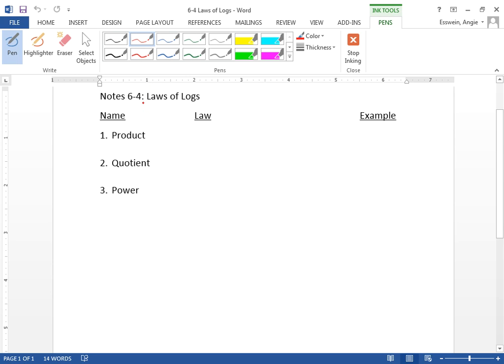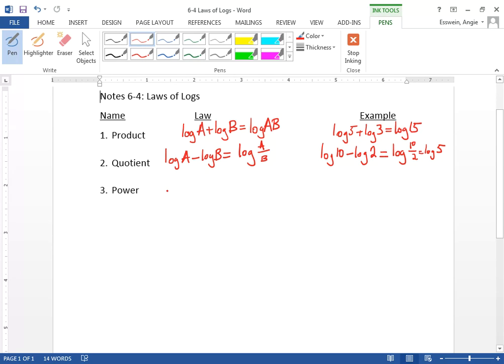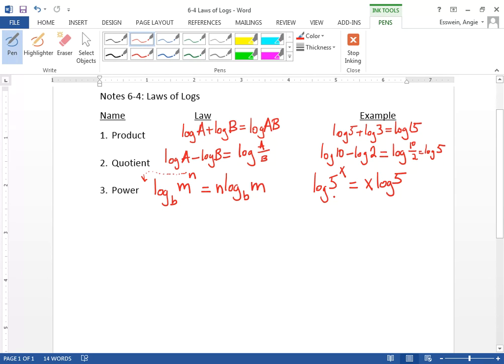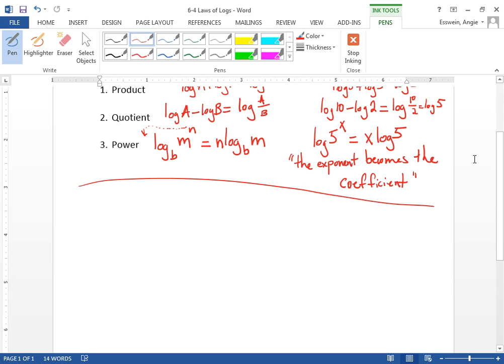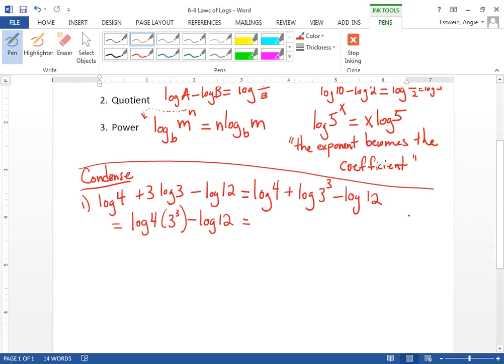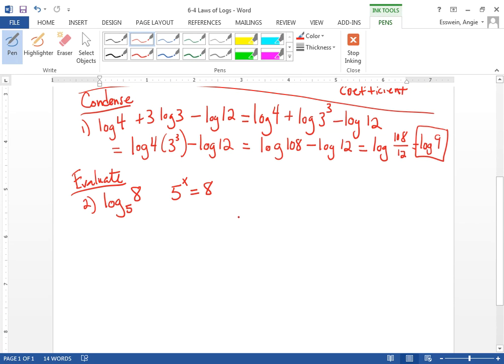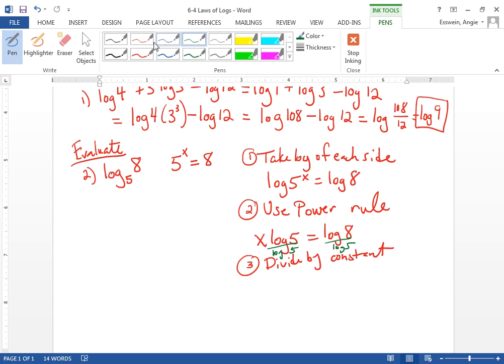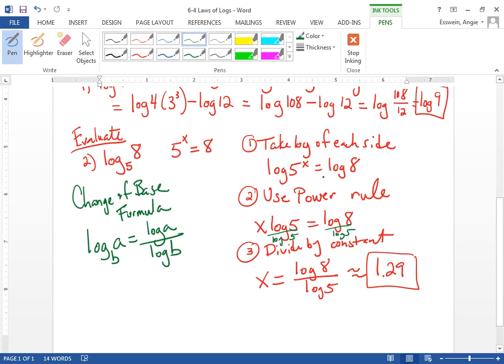6-4 Law of Logs Jan 9, 2018 8:54 AM